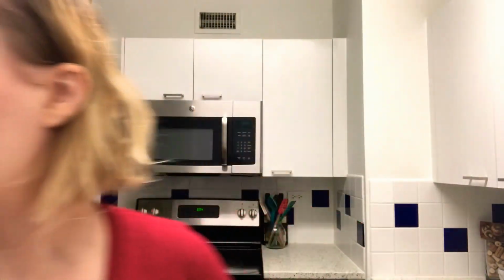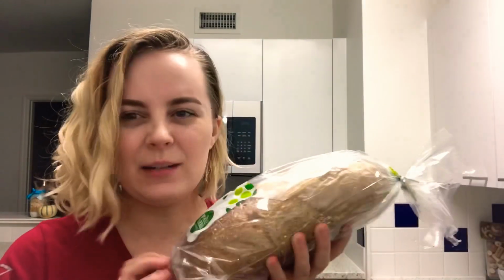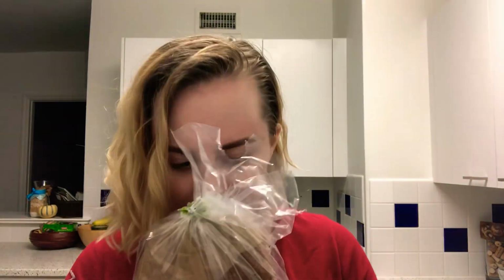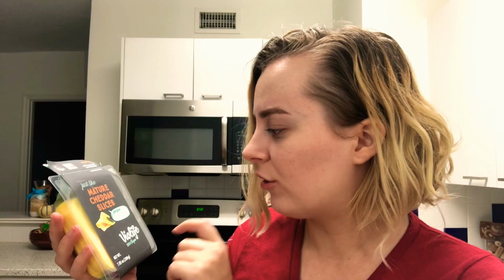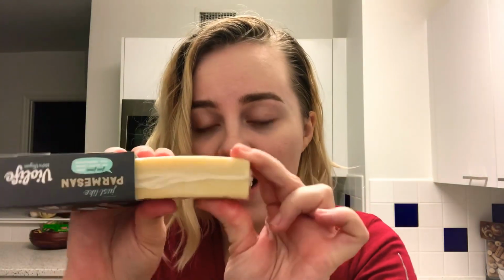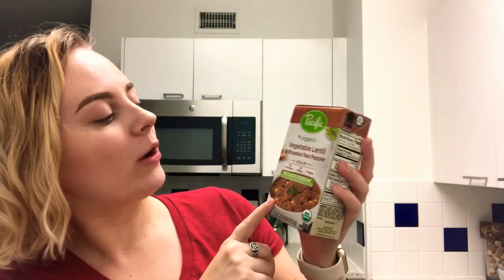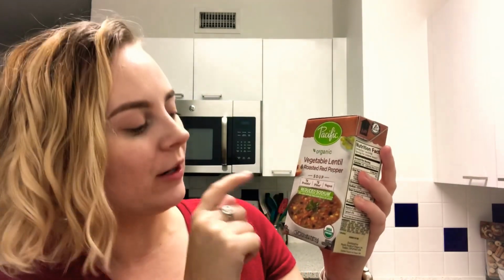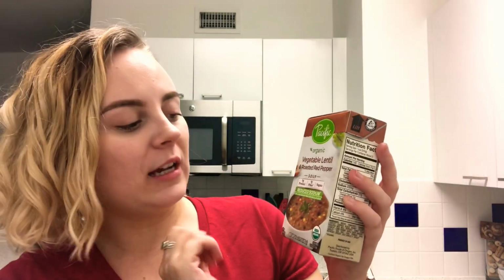Jess’ Thanksgiving Haul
Thank you for your likes, comments, subscriptions, and overall support. ❤️